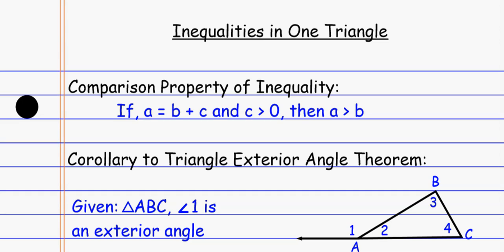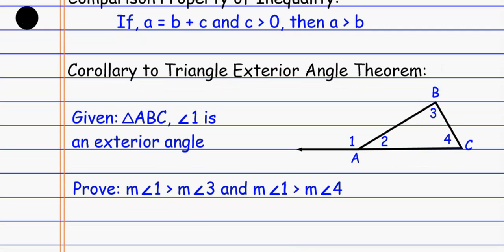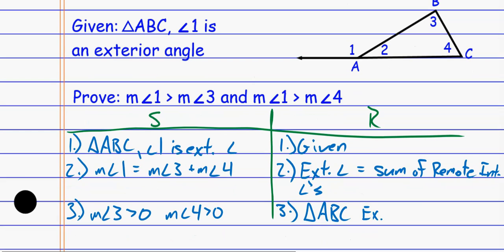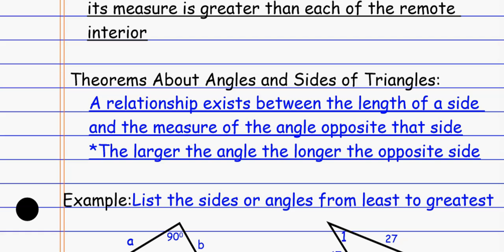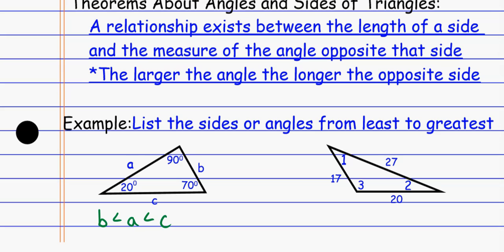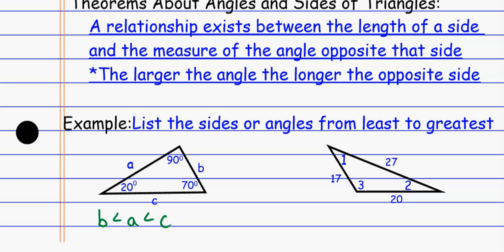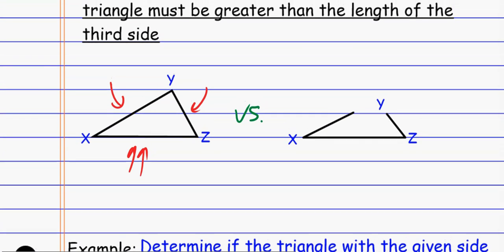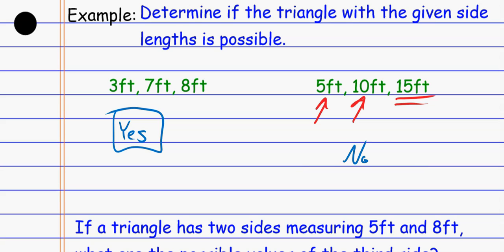Inequalities in One Triangle With Code